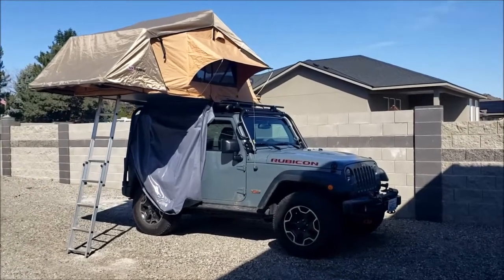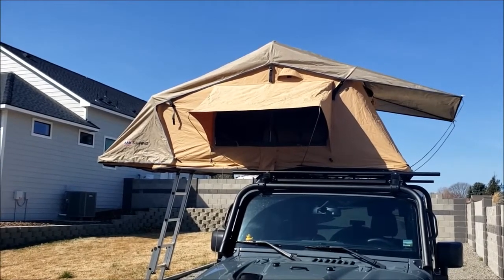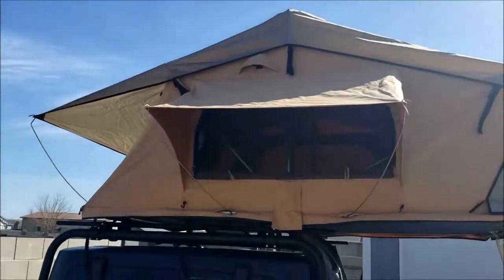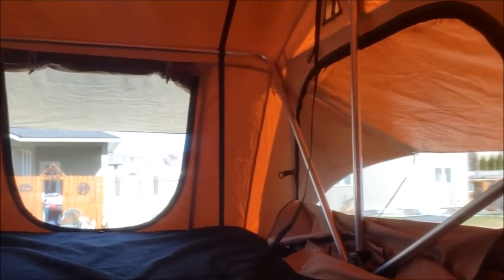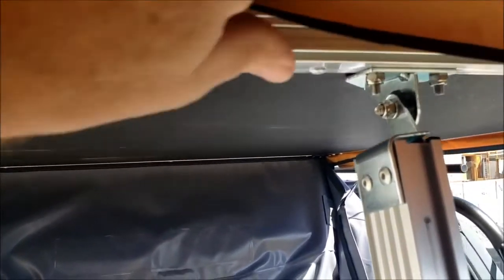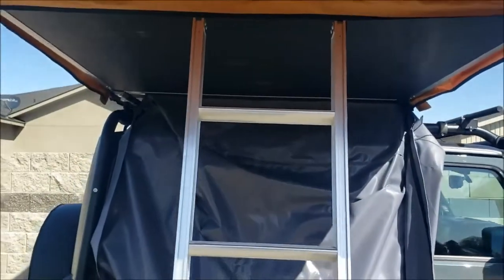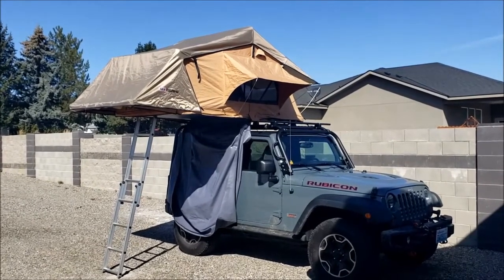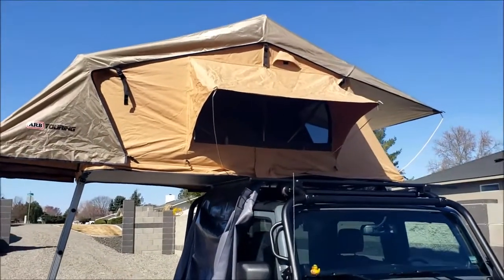Short walk around the ARB Series III Simpson Rooftop and Annex Combo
Just a quick walk around and intro to the ARB Series 3 Simpson Roof Top Tent by the shop.  After every use I try to get it opened up and dried out so it's ready for the next trip.

 overlanding jeep roof rack jeep rack jeep wrangler roof rack